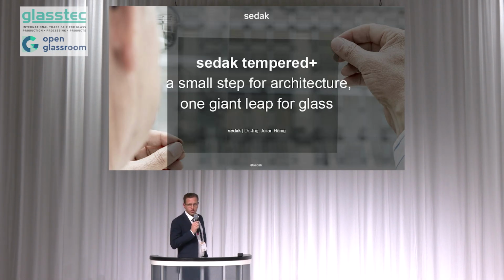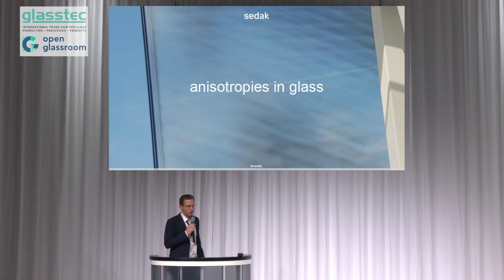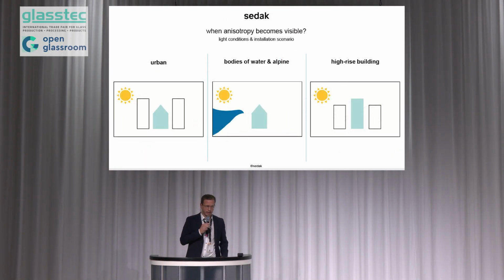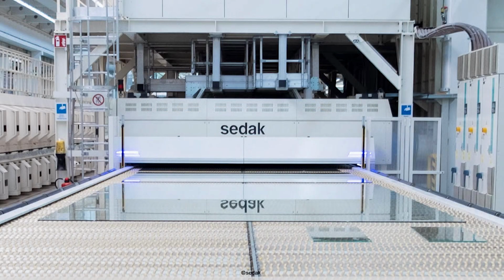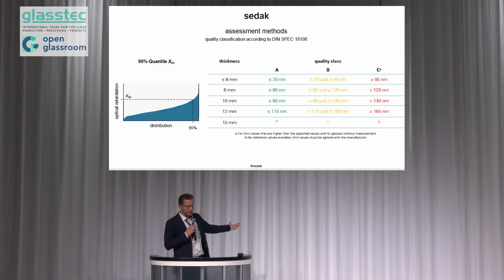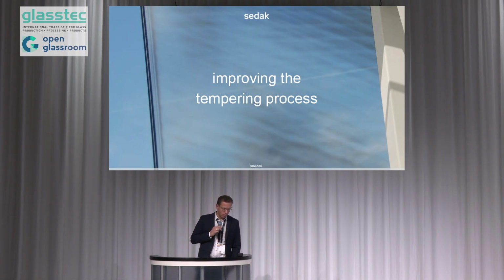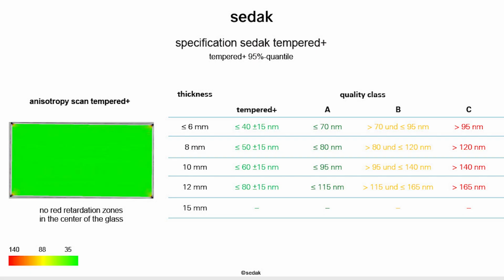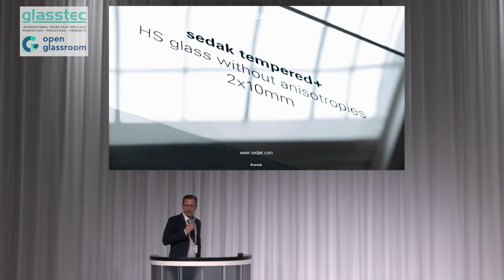Sedak tempered+ | Julian Hänig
Want to know more about this video?